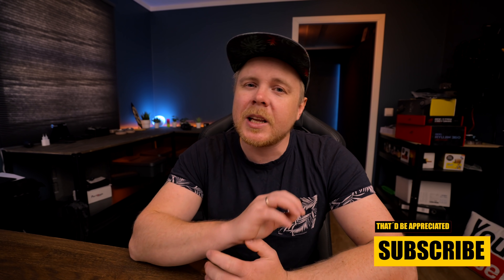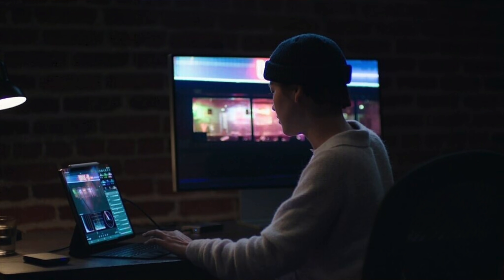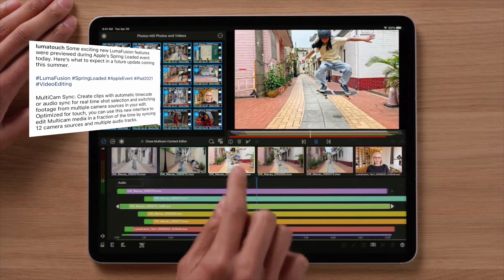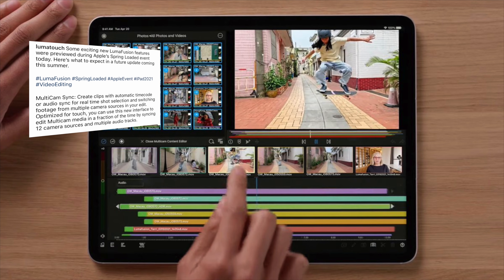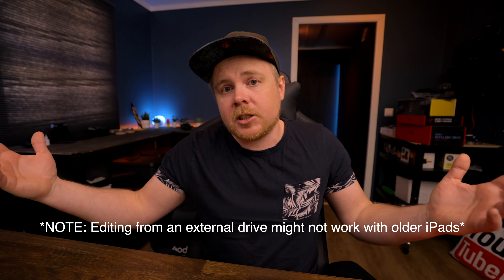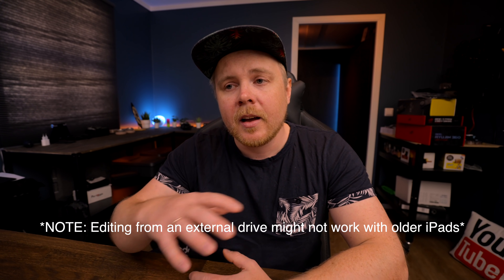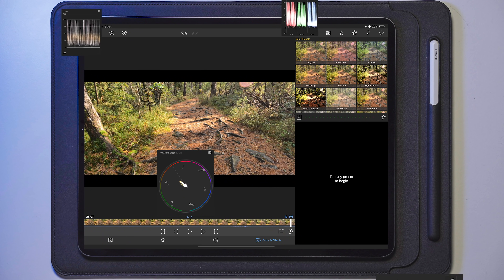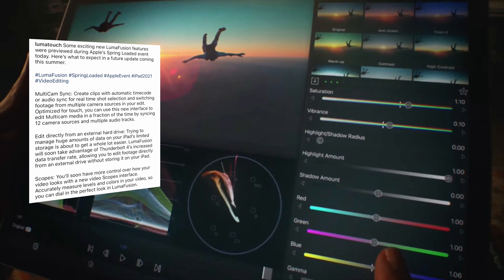LumaFusion 3.0 UPDATE - NEW Features confirmed!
LumaFusion 2.5 UPDATE - NEW Features confirmed!
Luma touch is continuing to push out major updates to the mobile video editing app called lumafusion, which also happens to be the best mobile video editing app for professionals and content creators!
In todays video we´re talking about multicam editing, editing off an external drive and all new lumetri scopes for better and more professianl color grading in lumafusion. All new features has been confirmed by luma touch themselves.

Thanks for all the support the past 3 weeks which allows me to put this out for such a low price!

2nd iPad
3rd iPad

ACTION CAMERA :

GIMBALS///
Main Gimbal
2nd Gimbal

get active.